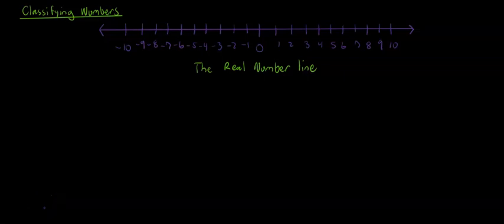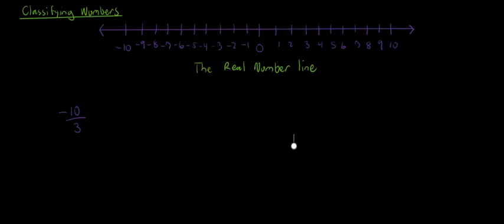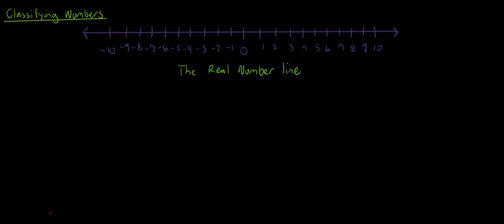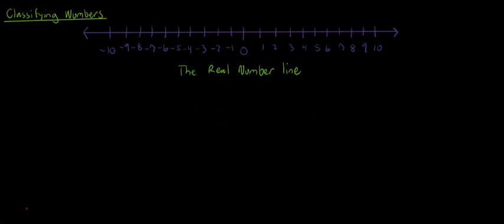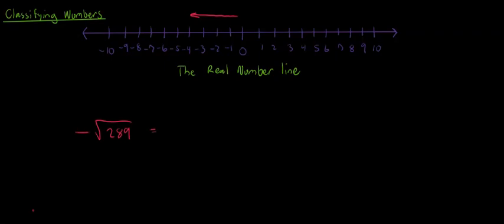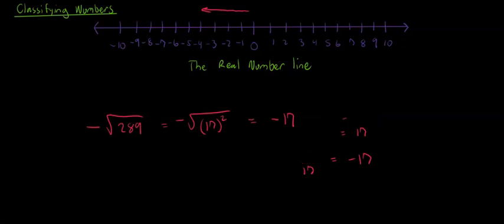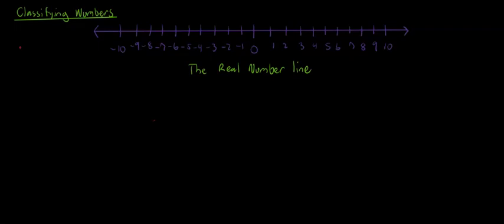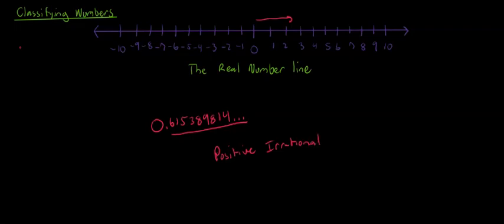Classifying Numbers within Number Sets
A few examples of how to classify various numbers within number sets.